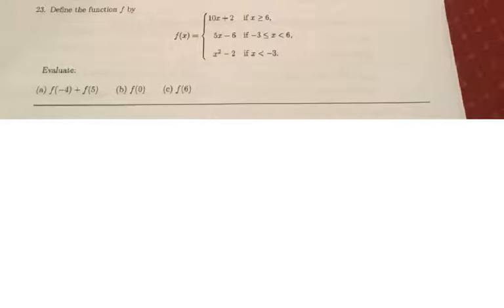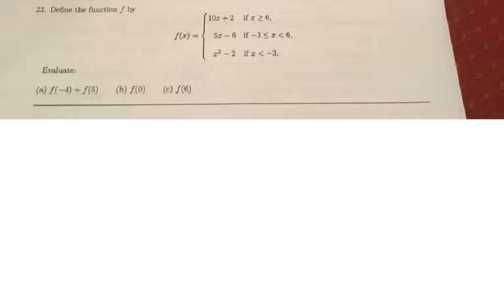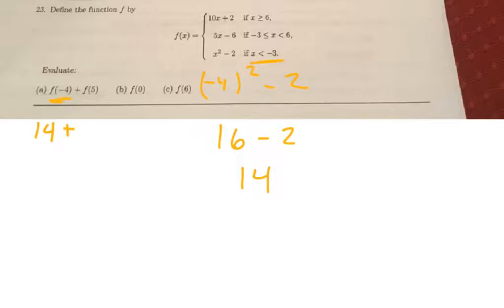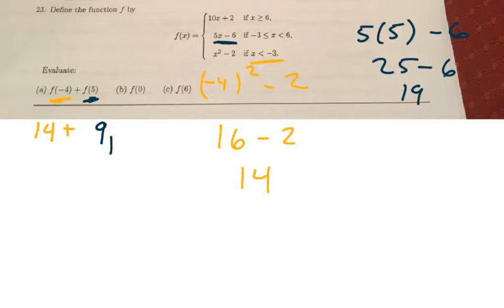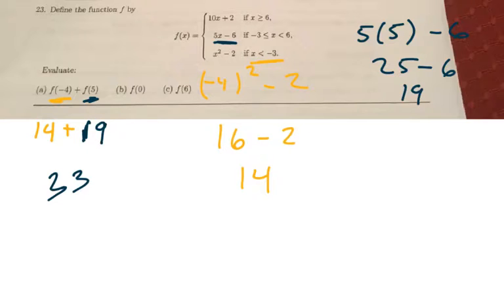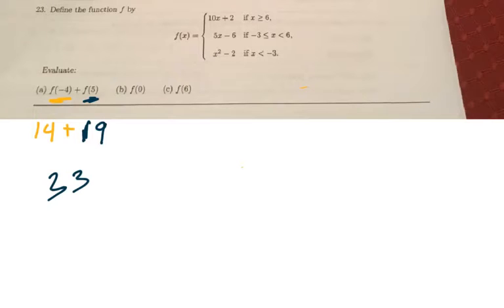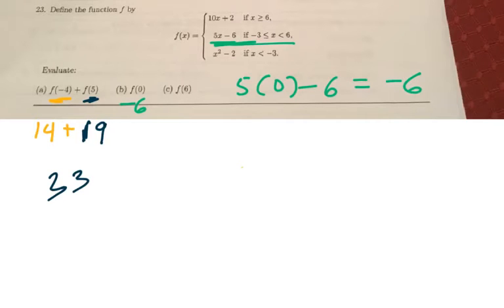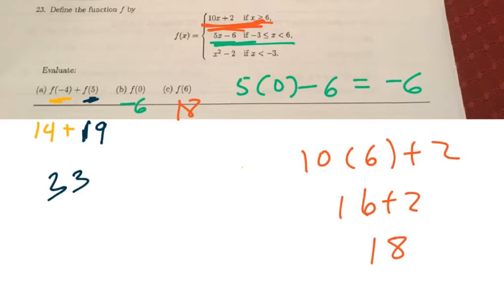College Algebra Final Review 2019 23